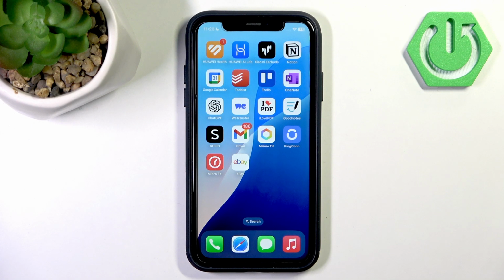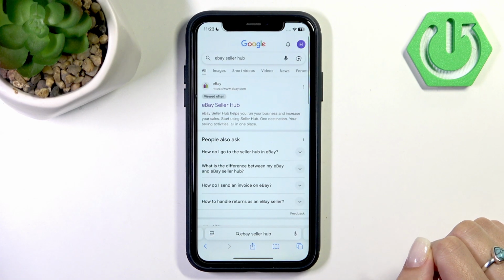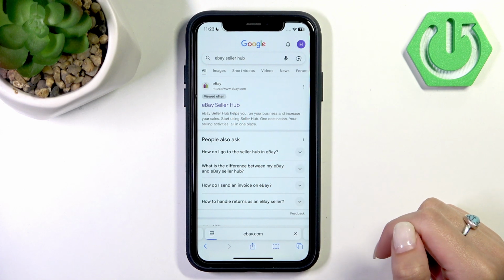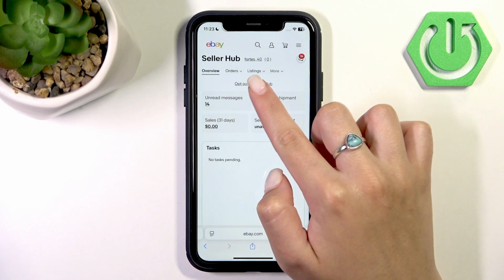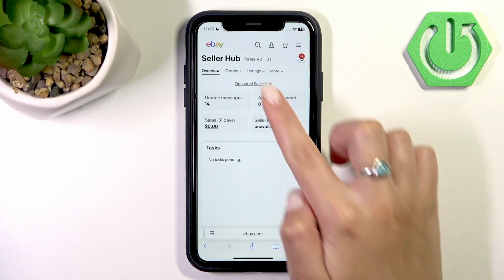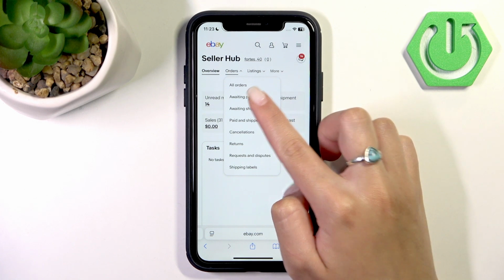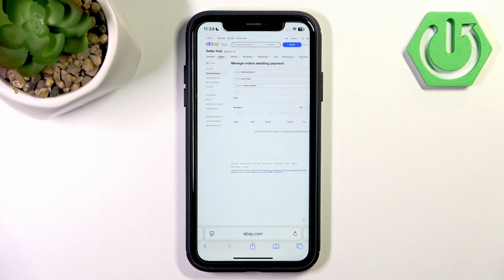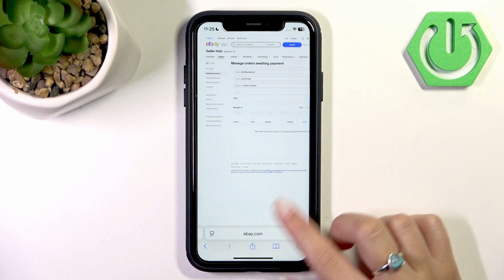How to Create Invoices on Ebay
If you need to send an invoice to a buyer on eBay, this video will show you the exact steps to create and send invoices using the eBay Seller Hub. Learn how to find your orders, select items awaiting payment, and use the send invoice feature to request payment from buyers. We’ll also cover how to review item prices, add shipping costs, and include a message for your buyer before sending the invoice. This guide is perfect for eBay sellers who want to manage transactions smoothly and ensure buyers receive clear payment instructions. Follow along to make invoicing on eBay quick and easy.

How to create an invoice on eBay for a buyer?
How to send an invoice using eBay Seller Hub?
Where is the send invoice button in eBay orders?

0:00 Introduction
0:08 Open eBay Seller Hub
0:18 Go to Orders and Awaiting Payment
0:33 Select Item and Send Invoice
0:52 Review Invoice Details and Add Message
1:20 Send Invoice to Buyer
1:41 What Happens After Sending Invoice
2:03 Summary and Outro